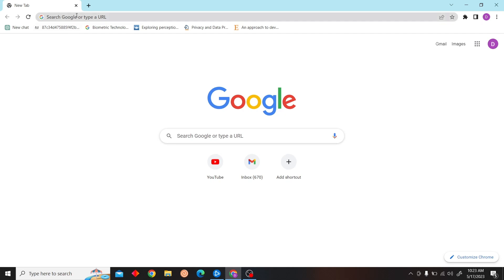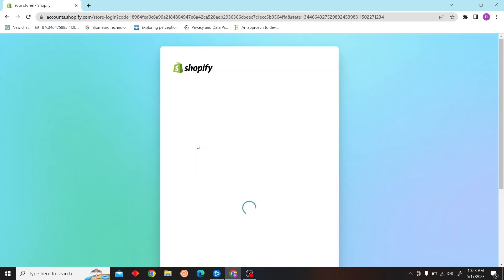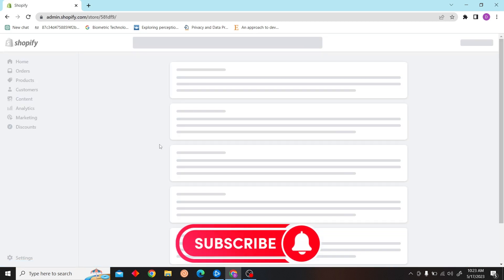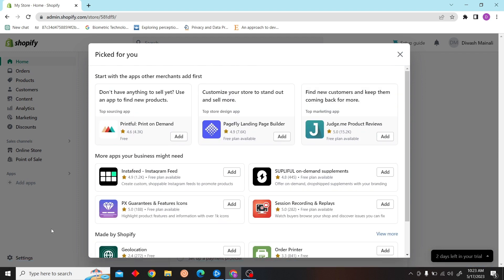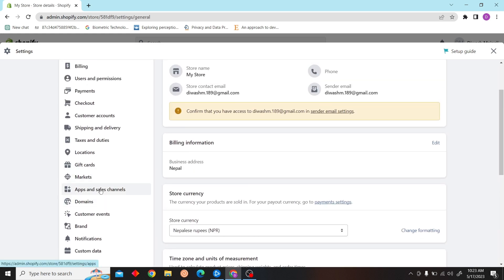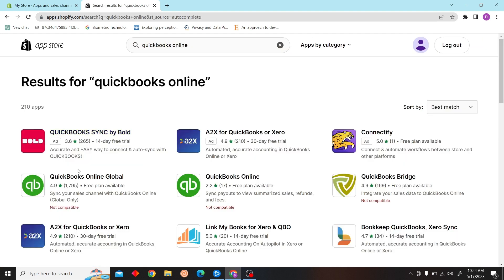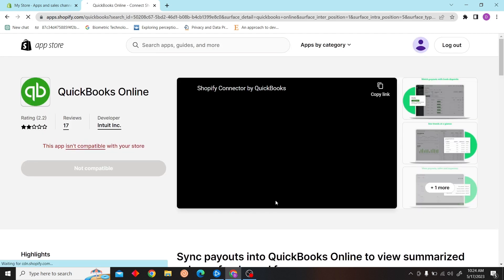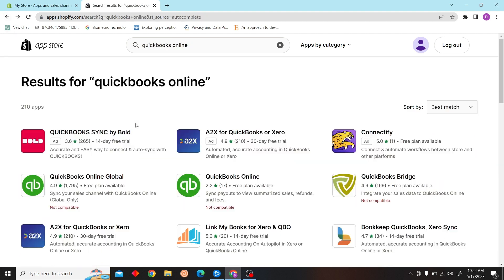How to Connect Shopify to Quickbooks Online (Quick & Easy)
How to Connect Shopify to Quickbooks Online

In this video, we're going to show you how to connect Shopify to Quickbooks Online – quick and easy!

If you're an entrepreneur or business owner, then you know that accounting is essential. In this video, we'll show you how to connect Shopify to Quickbooks Online using Quickbooks Online Connect, a quick and easy process that will save you time and hassle. After watching this video, you'll be able to connect your Shopify store to Quickbooks Online with ease!